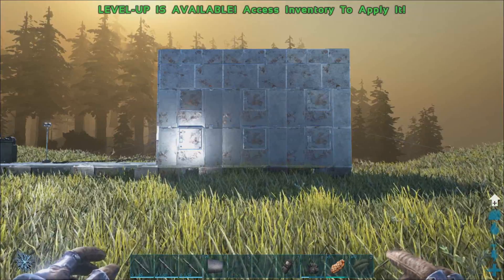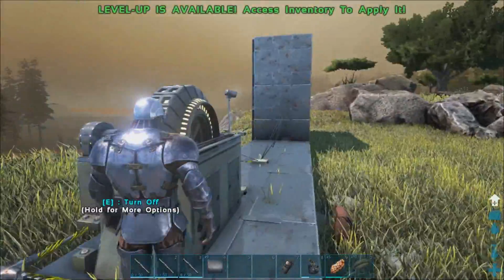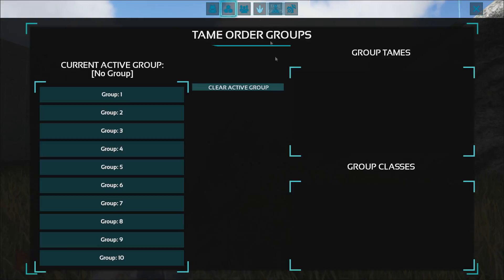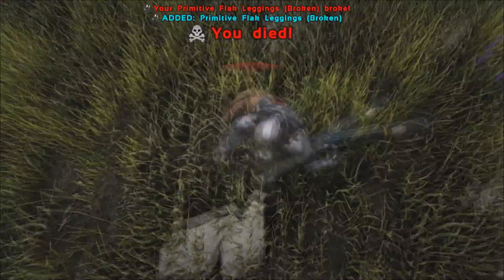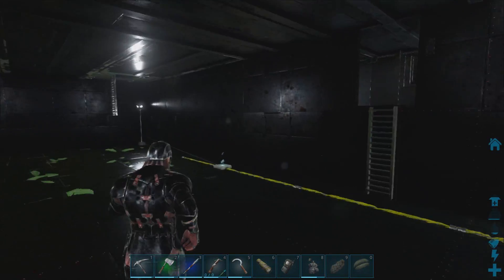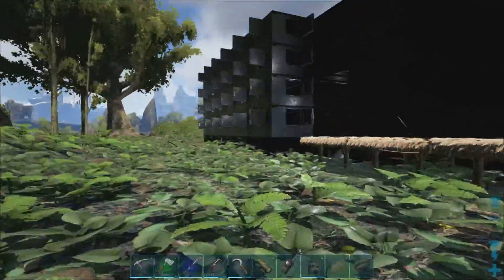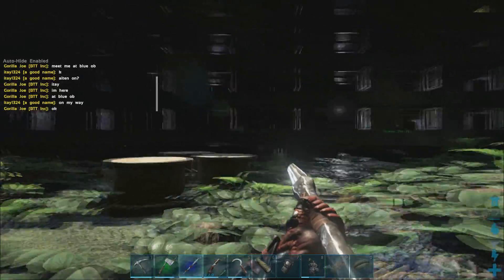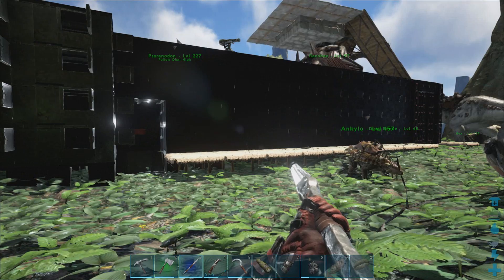ULTIMATE DEFENSE - Ark Base Building (Tips And Tricks)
Hey guys so today im here with another tips and tricks video, this time we are in ark, talking about how to fortify your base and how to make sure that it is almost raid proof. So that no one can ever enter your base if you do not want them too. This strategy, is very hard to counter and very hard to penetrate!
Peace!

Cheack Out My Facebook Page!